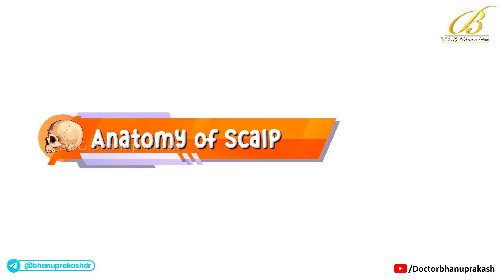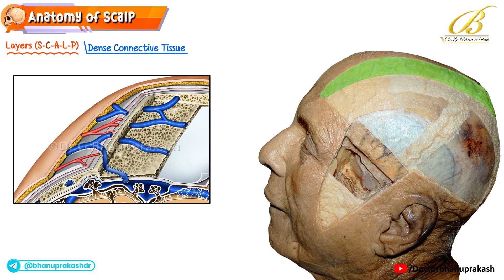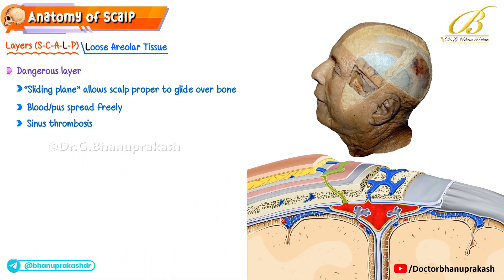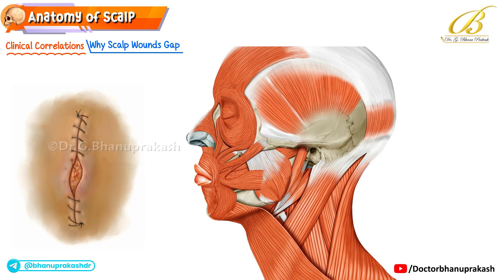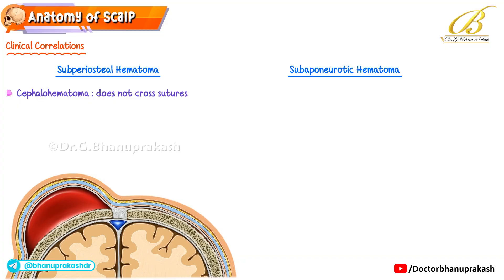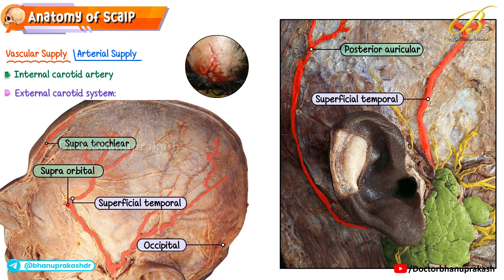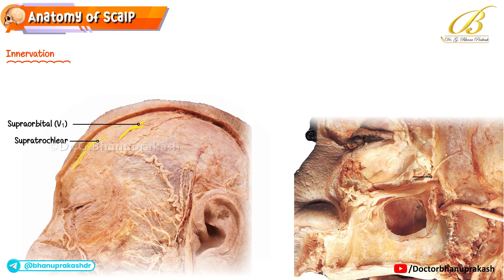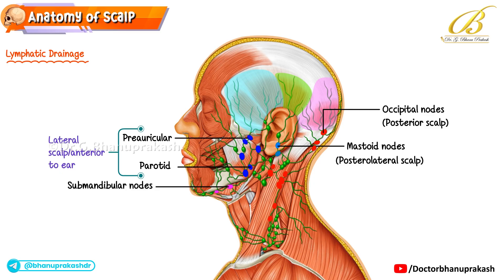Anatomy of the Scalp 🦴Cadaveric Anatomy, Layers & Clinical Correlations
The anatomy of the scalp is a classic and clinically important topic in gross anatomy, and this cadaveric lecture explains its layers, contents, blood supply, nerve supply, and applied aspects in a clear, exam-oriented manner 🦴📚. The scalp extends from the supraorbital margins anteriorly to the superior nuchal lines posteriorly, and laterally up to the zygomatic arches, and is classically remembered by the mnemonic SCALP representing Skin, Connective tissue, Aponeurosis, Loose areolar tissue, and Pericranium 💡. Cadaveric dissection highlights the dense connective tissue layer containing rich vascular and nerve supply, explaining why scalp wounds bleed profusely, while the loose areolar tissue forms the dangerous area of the scalp due to emissary veins connecting extracranial veins to intracranial venous sinuses ⚡. The epicranial aponeurosis connects frontalis and occipitalis muscles, allowing scalp movement, and the pericranium acts as the periosteum of skull bones. Arterial supply from branches of both the external and internal carotid arteries, venous drainage, and sensory nerve supply from trigeminal and cervical nerves are clearly visualized in cadaveric sections. Clinical correlations such as scalp lacerations, black eye formation, scalp avulsion injuries, and spread of infection to cavernous sinus are integrated to reinforce applied anatomy. This lecture builds a strong foundational understanding of scalp anatomy essential for surgery, neurosurgery, and clinical examination ❤️🩺.